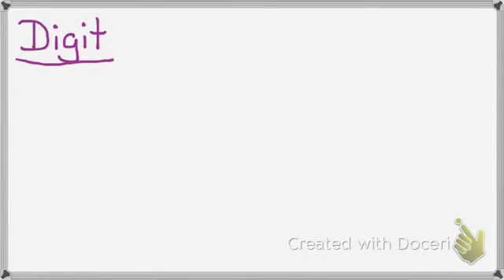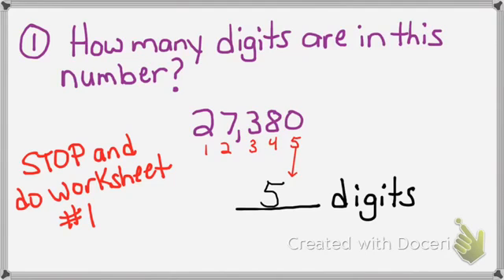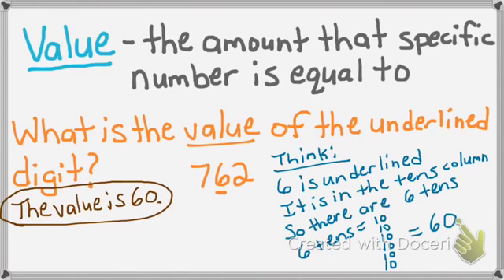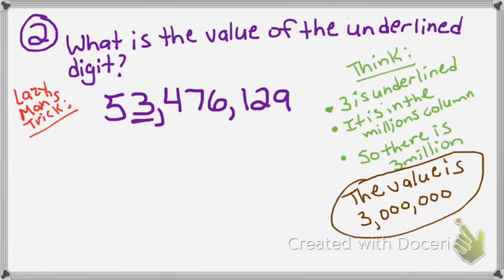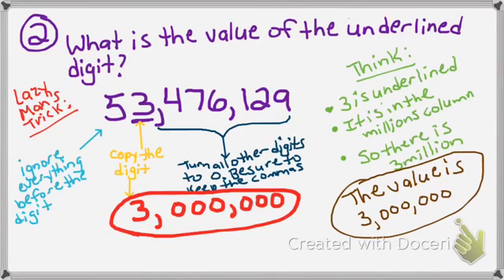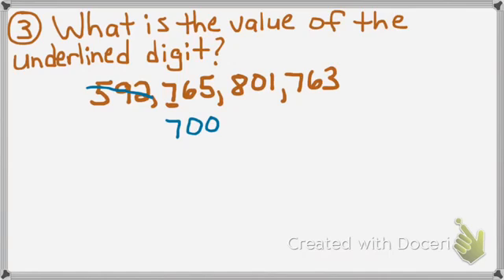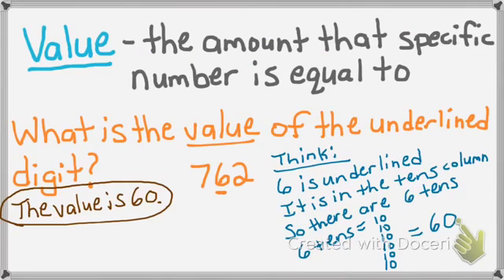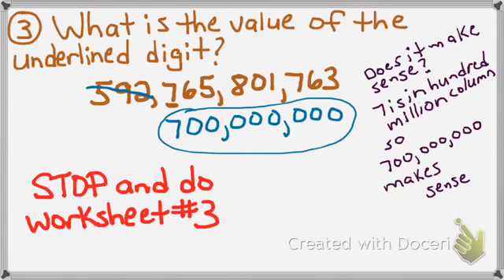Ch 1 L2A